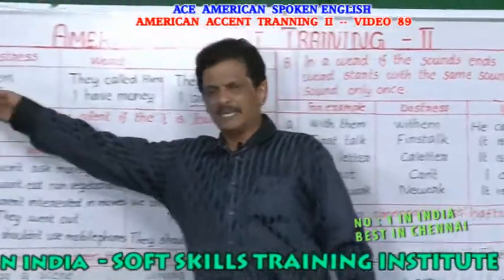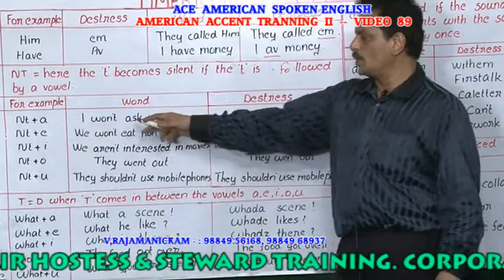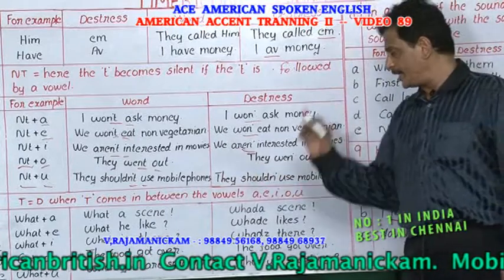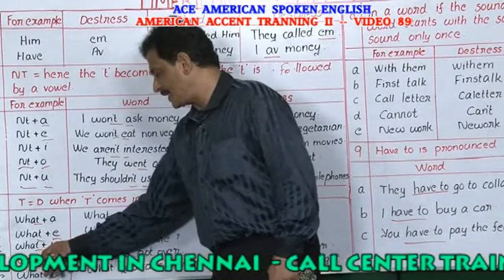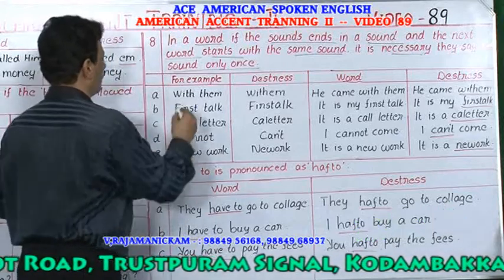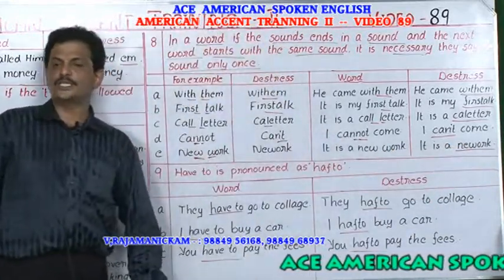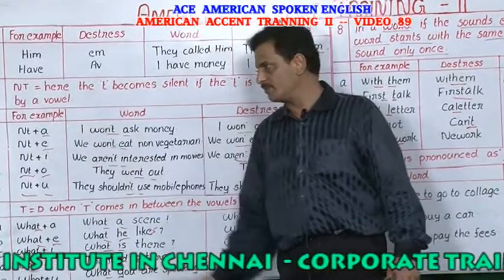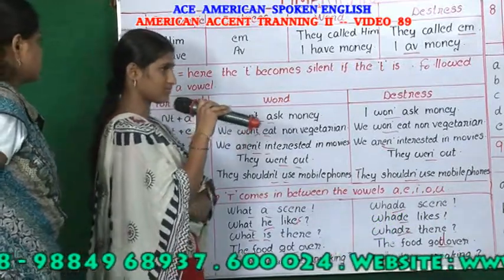AMERICAN ACCENT TRAINING IN CHENNAI - AMERICAN ACCENT TRAINING II 89 PH:9840749872